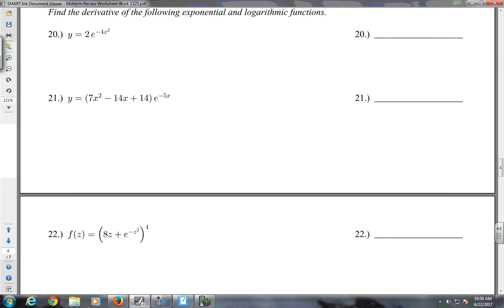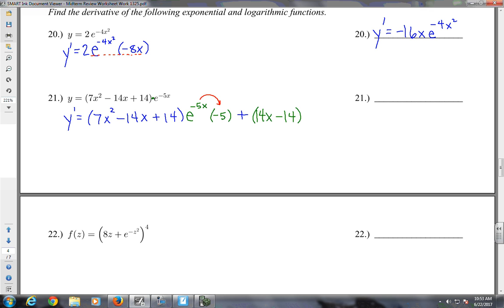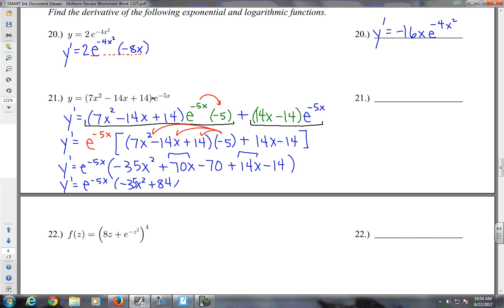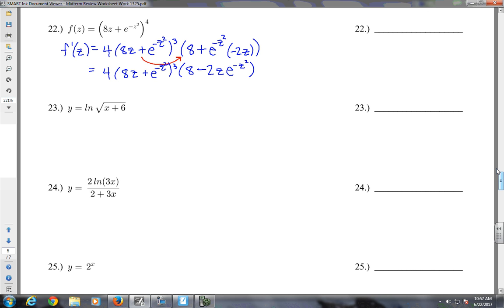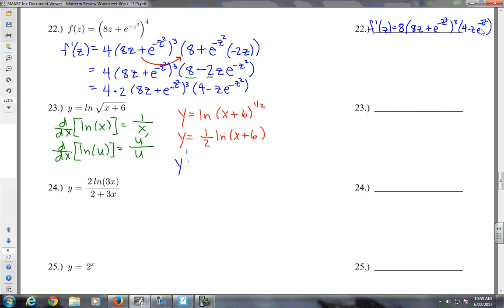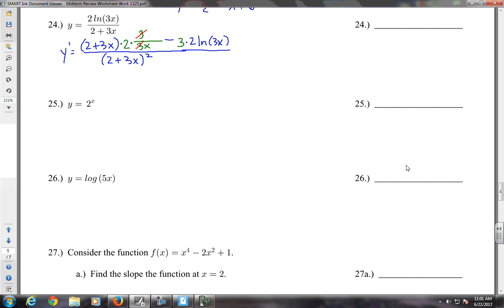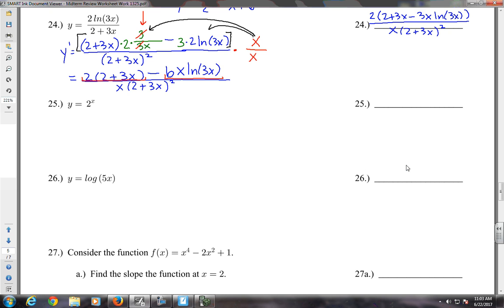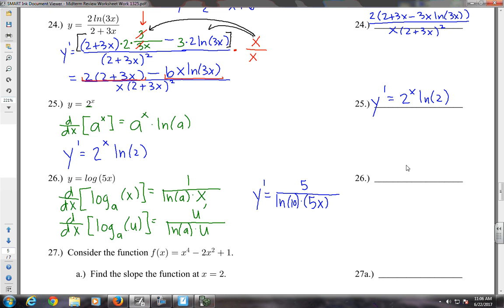1325 Midterm Review Problems 20-26